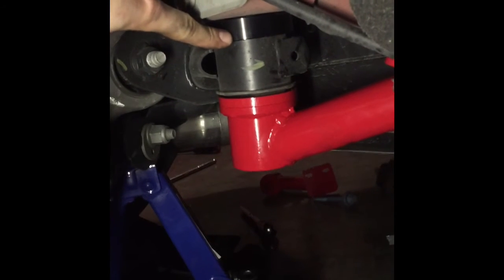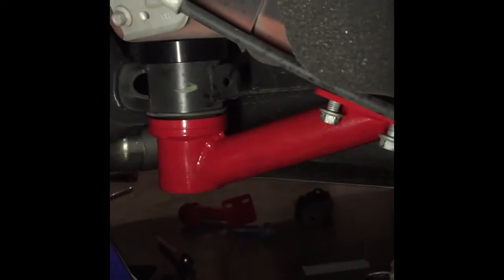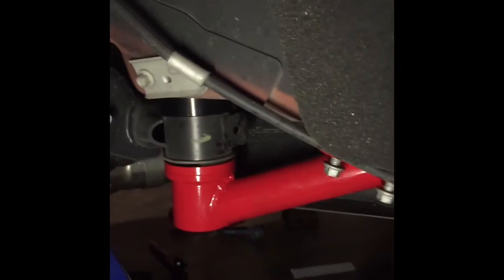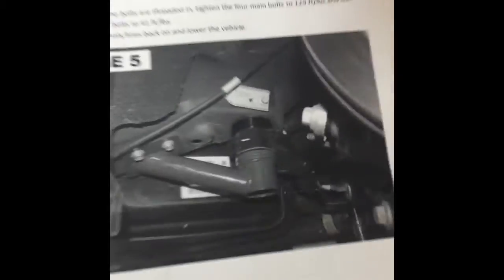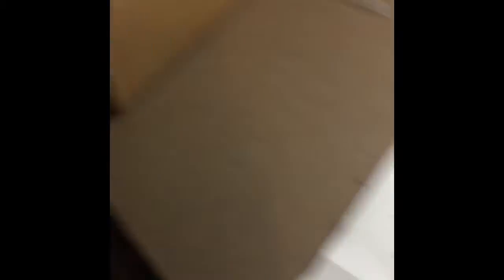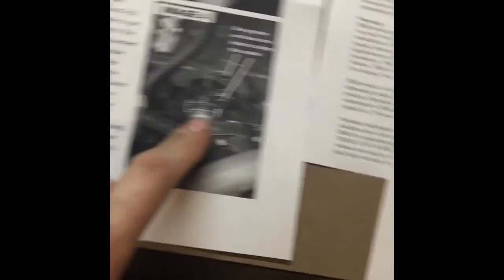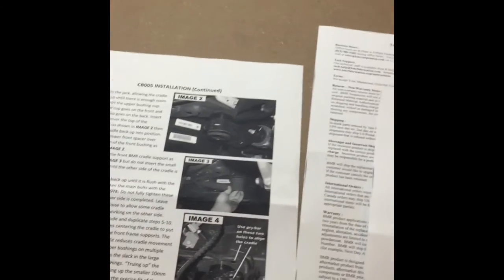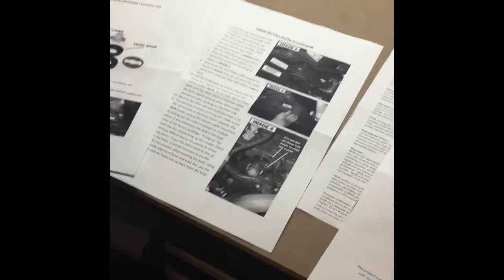2015-2018 Mustang BMR Cradle Lockout CB005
In this video I install a 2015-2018 mustang BMR cradle lockout CB005. This is one of the best mods you can do to stop wheel hop issues.